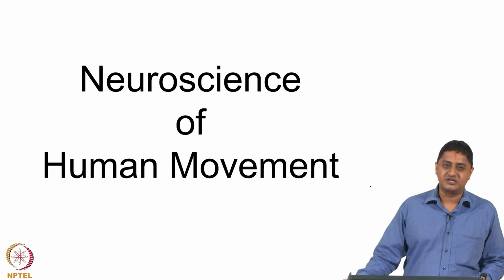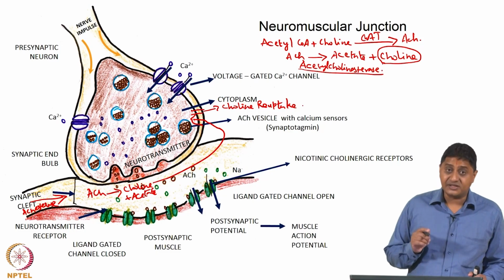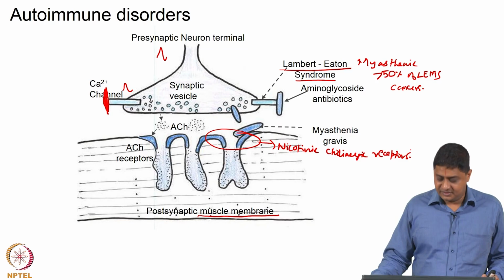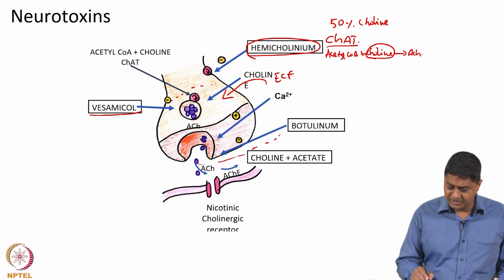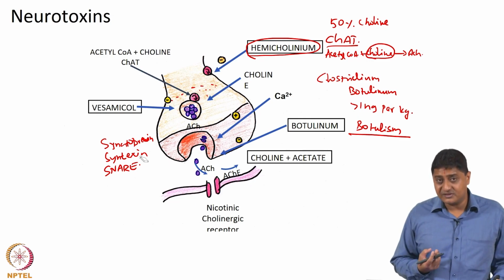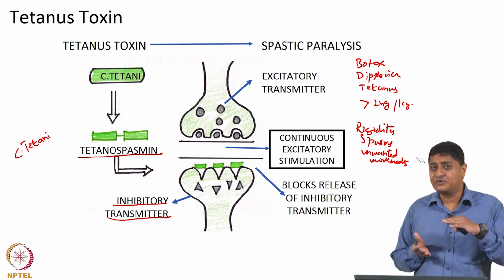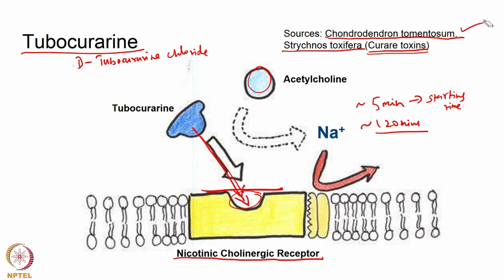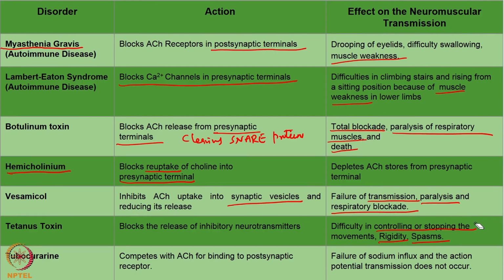Disorders of Neuromuscular Junction